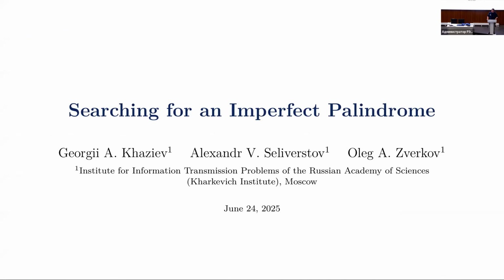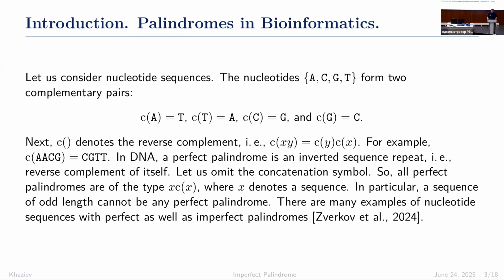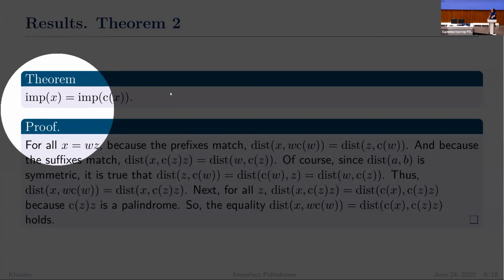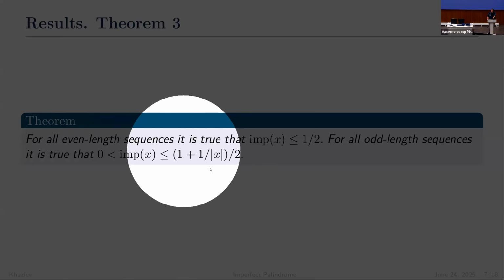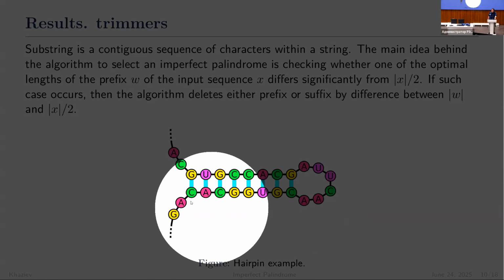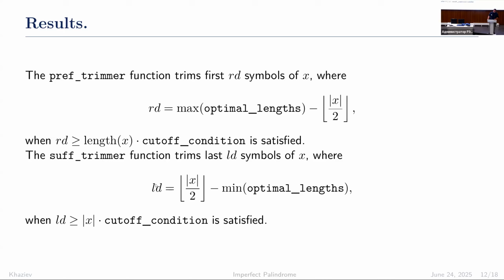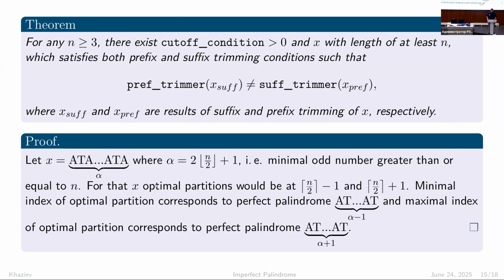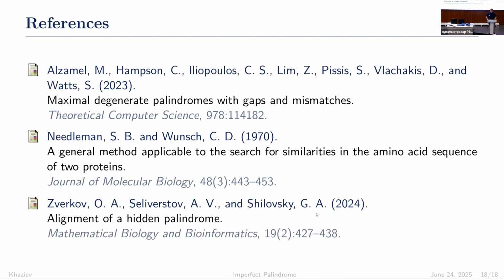Searching for an imperfect palindrome